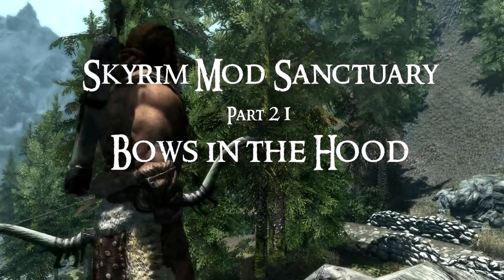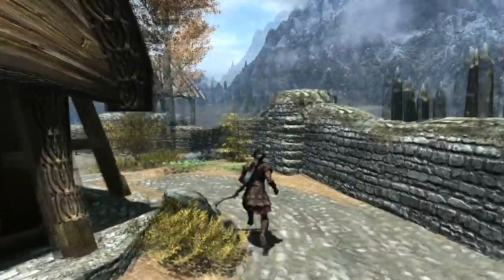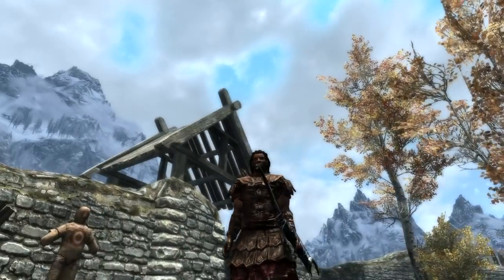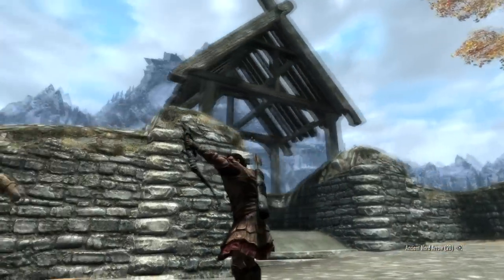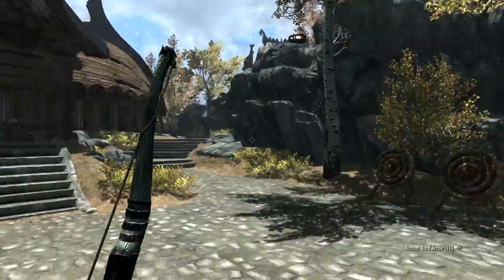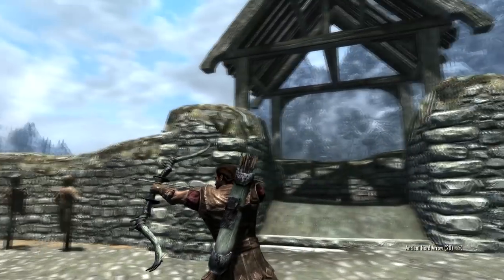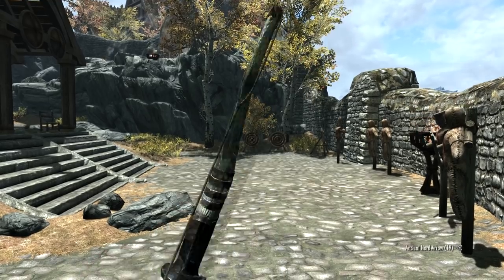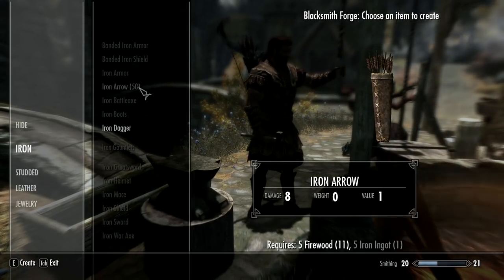Skyrim Mod Sanctuary 21: Bows, Arrows, Ragdolls and Animations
Bows, arrows and all things archery.

1. 3rd Person Animation Tweak - Run Forward with Bow (0:23)
2. Casual bow animations (1:36)
3. Proper Length Arrows (2:56)
4. Closer Quivers and Longer Arrows (4:53)
7. Realistic Ragdolls and Force (8:06)

Visual mods used in this video include:
1. DYNAVISION - Dynamic Depth of Field
2. Realistic Lighting With Customization
3. WATER - Water And Terrain Enhancement Redux
7. Static Mesh Improvement Mod - SMIM